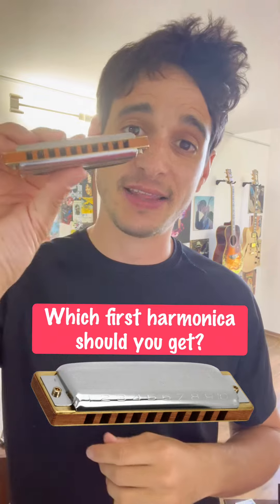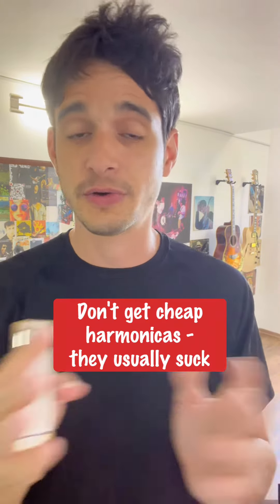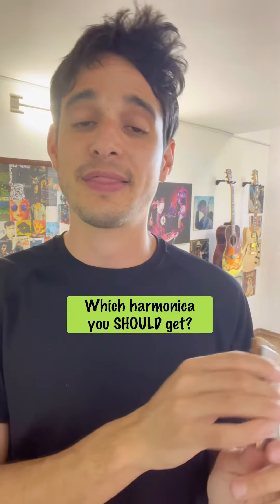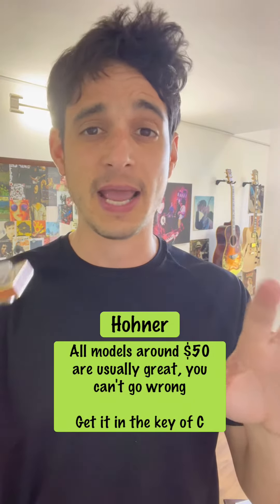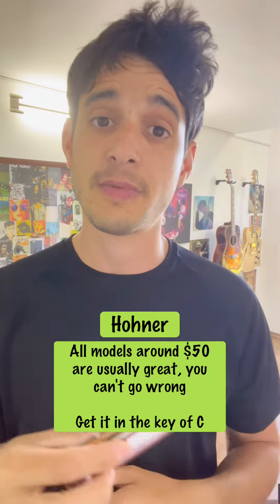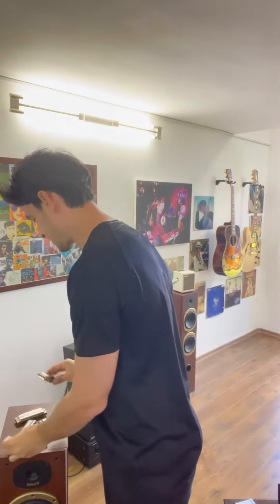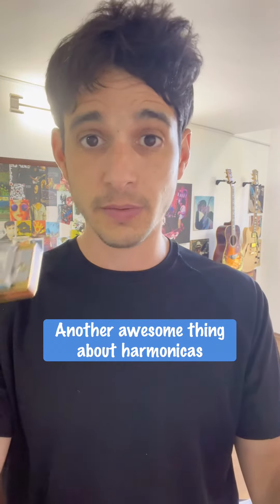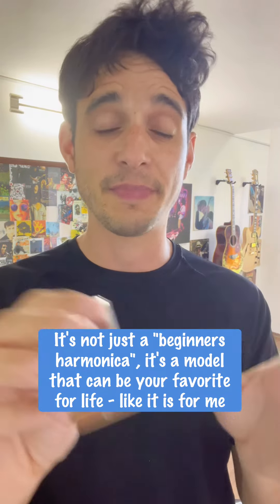Which 1st harmonica should you get?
Get your harp and enjoy learning here on the channel ❣️